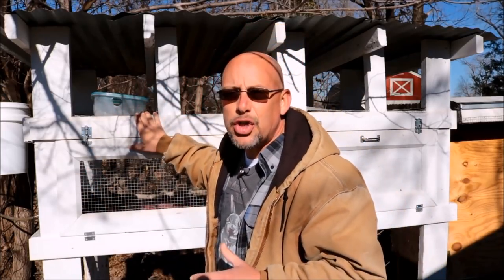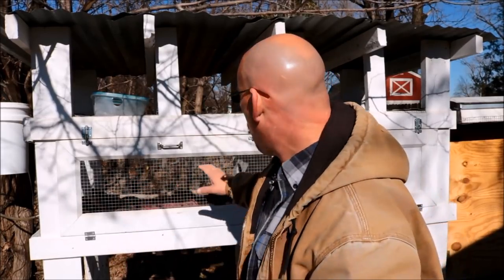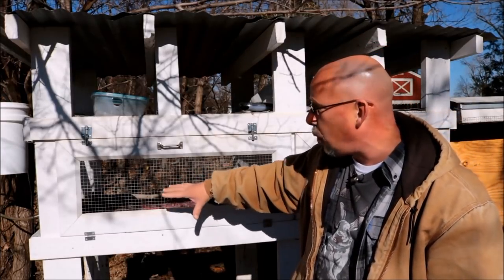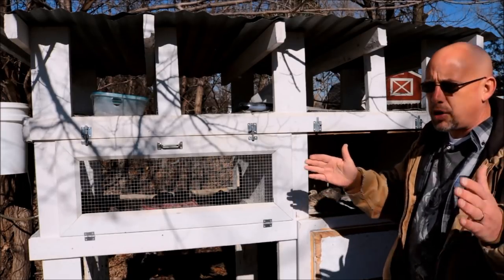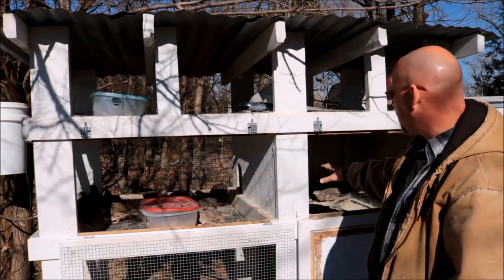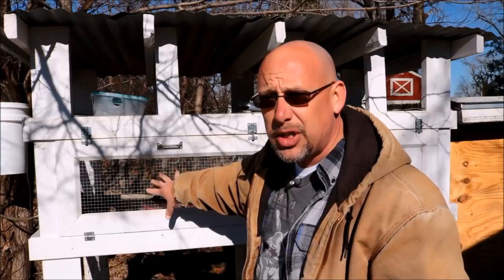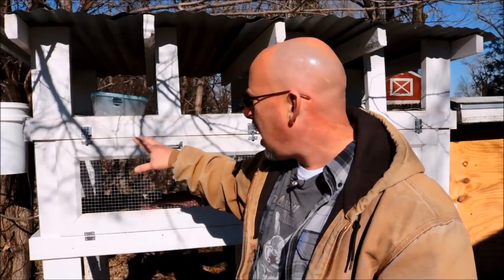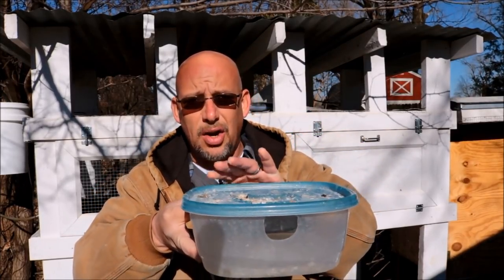Keeping Quail Outside In The Winter - The SR Quail Update 12-11-17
It is that time of year again.  The weather is turning cold and I am starting to get a lot of questions about what needs to be done to keep quail outside during the winter months.